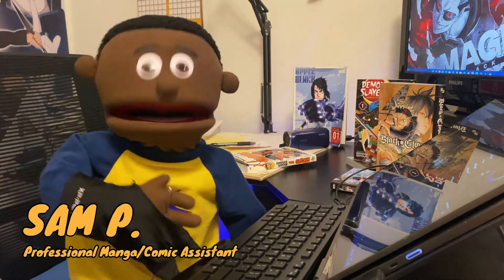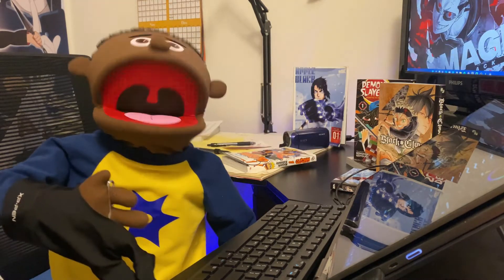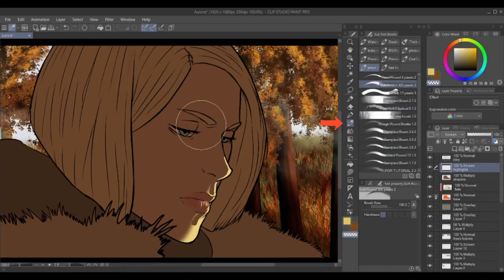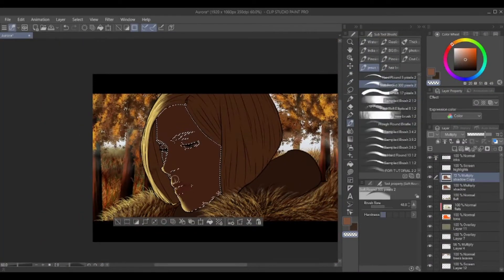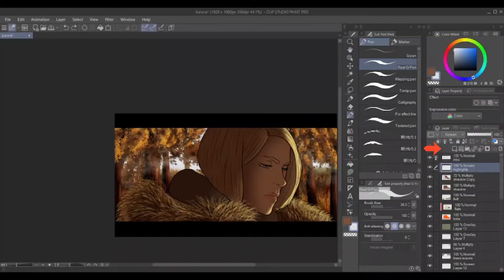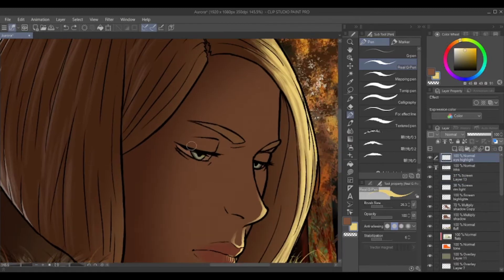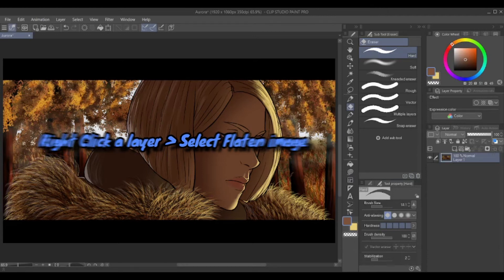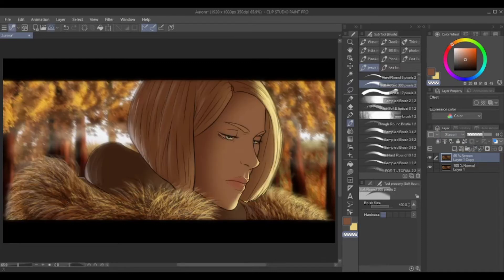How To Express Light | CLIP STUDIO PAINT TUTORIAL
Sam show his professional approach when expressing light using Clip Studio Paint. Quick lighting tutorials shows how to apply: Highlight, Soft light, Rim Light, Bounce light, Rim light, Hair light, and Shadow.

This channel is about my journey as a online content creator. Here is where I will document bits of my process in making my comic | manga stories.

Tutorials, Art Tips, Reviews, Fan art, Fun Discussions, Comic | Manga Updates and more!

MY COMIC/MANGA TOOLS:
Deleter G-pen, Deleter Type A B4 Comic book Paper, Deleter type 6 ink, Manga Studio 5, Clip Studio Paint, Mechanical Pencils, Erasers, Rulers, Brushes, Copic Markers Grey Scale, Canon PIXMA MG2922 Scanner & Printer, LENOVO YOGA 730 (15"),LENOVO Active Pen 2, Music and Water.